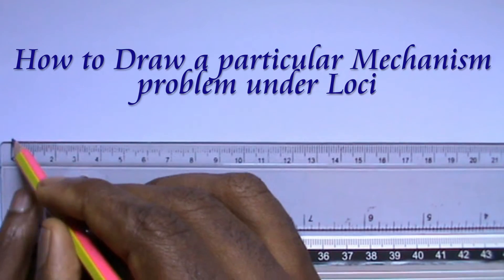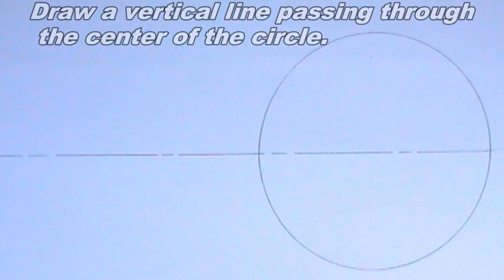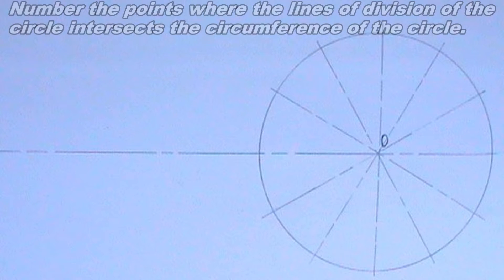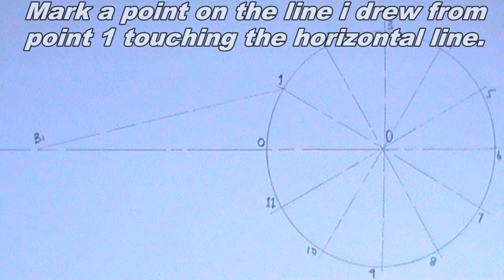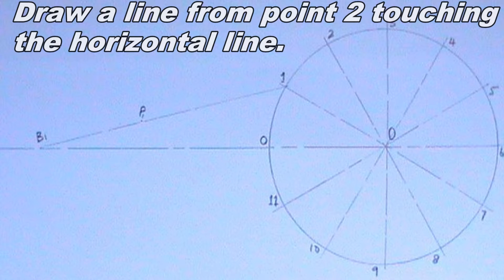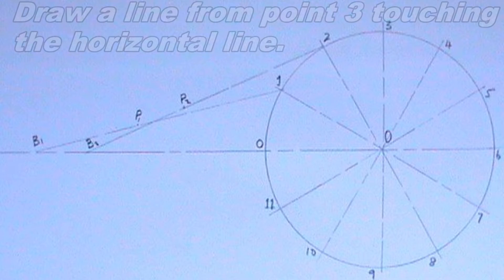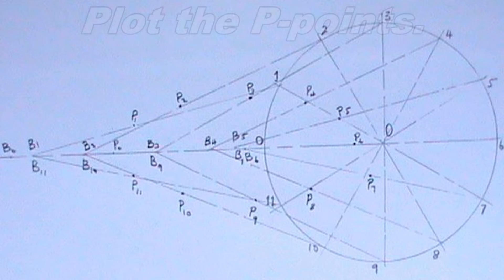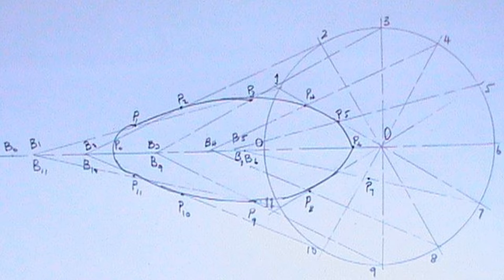HOW TO DRAW MECHANISM LOCI || ENGINEERING DRAWING || TECHNICAL DRAWING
This video explains step by step how to draw mechanism loci in a simple and understandable way.

Instrument Used
Pencil
Ruler
Compass
Set-square
T-square
French curve